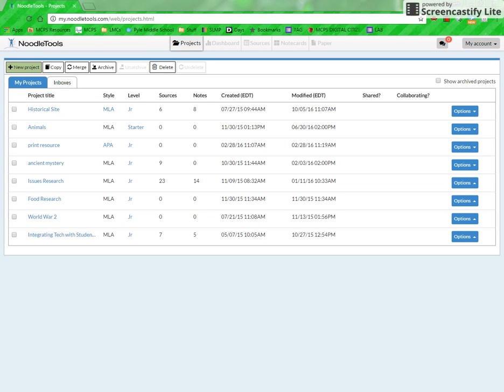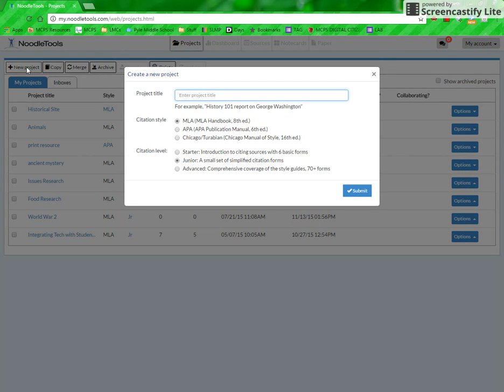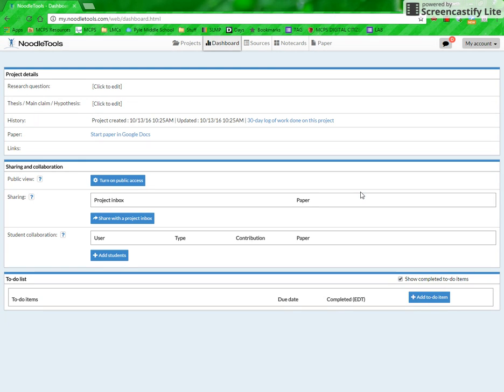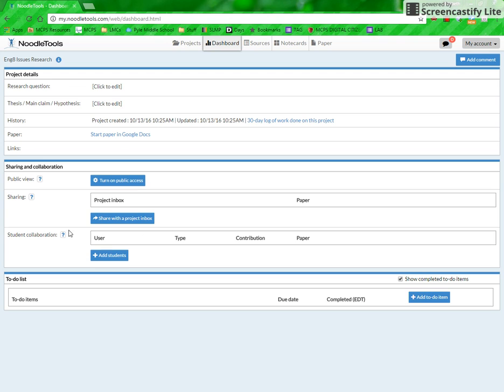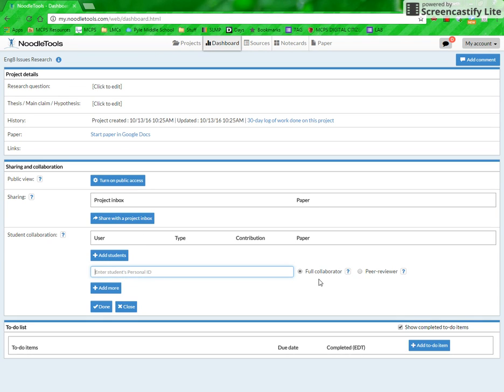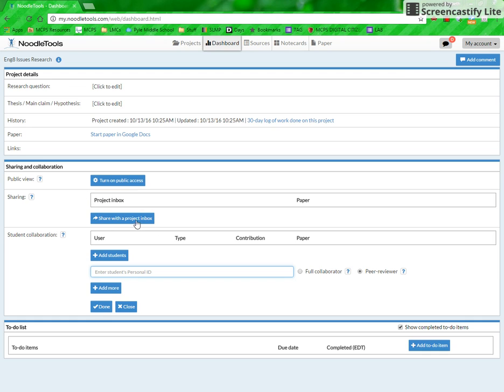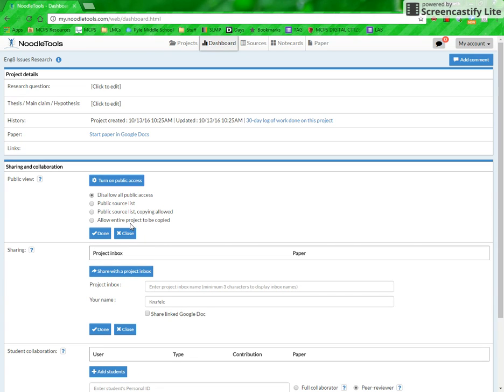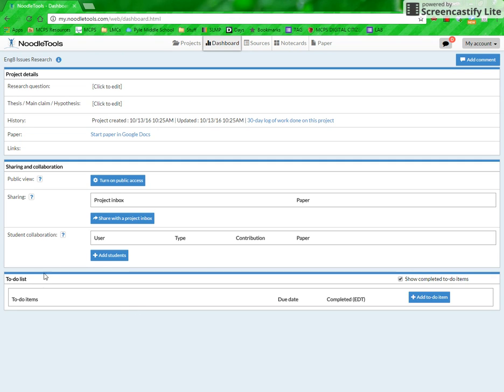NoodleTools: Project Dashboard